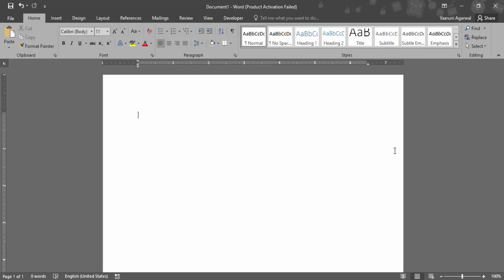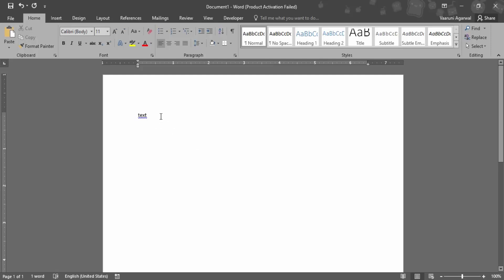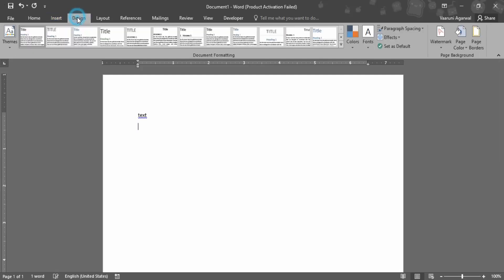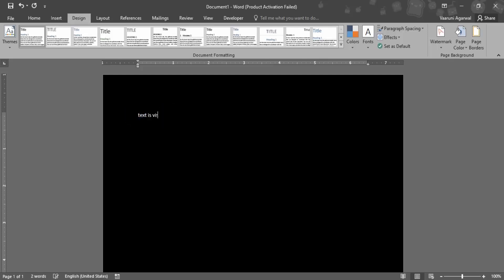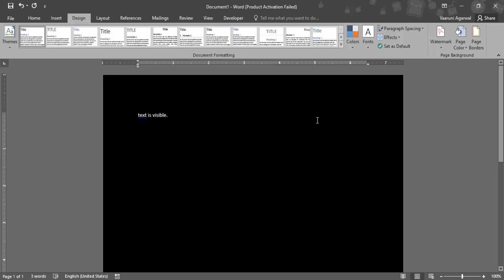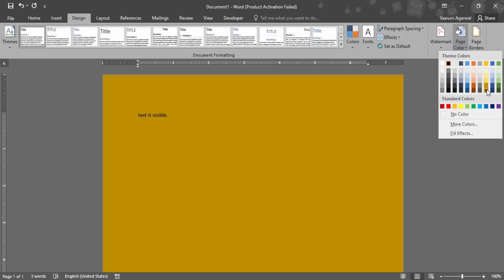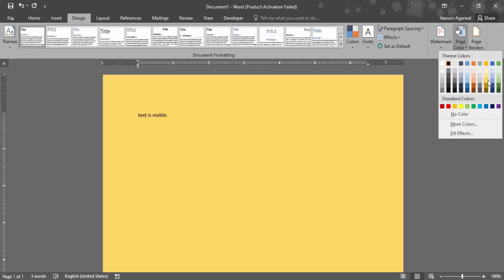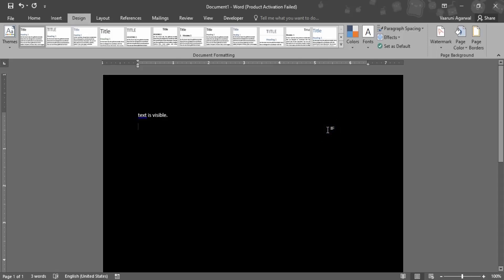How to Change the Page Background Color on Microsoft Word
A Splash of Color: How to Change the Page Background Color in Microsoft Word | Word Processing Tutorial

Welcome to our tutorial on adding a touch of personalization to your documents in Microsoft Word! In this comprehensive guide, we'll walk you through the steps to change the page background color, allowing you to create documents that reflect your style, brand, or the mood you want to convey. Whether you're working on creative projects, presentations, or reports, adjusting the page background color can add a visual impact to your documents.

🌈 **Why Change the Page Background Color in Microsoft Word?**
Discover how changing the page background color can enhance the visual appeal of your documents and contribute to a cohesive and professional look.

- **Accessing Page Color Options:** Learn how to locate and open the page color settings in Microsoft Word.
- **Choosing a Background Color:** Explore the color palette and select a background color that complements your document's content and purpose.
- **Applying Background Color:** Understand how to apply the chosen background color to your entire document or specific sections.
- **Customizing Background Color:** Explore advanced customization options, including gradients and texture effects, to further enhance your document's appearance.

📝 **Step-by-Step Process:**
Follow our detailed instructions and examples to gain hands-on experience with changing the page background color in Microsoft Word. From selecting a color to customizing the settings, we'll guide you through the process seamlessly.

⚙️ **Advanced Document Design Techniques:** Delve into advanced techniques for document design, including coordinating background colors with document themes and content.

👩‍💻 **Best Practices for Background Color Usage:**
Enhance your document design skills with practical tips and best practices for using background colors effectively. Learn how to maintain readability, accessibility, and visual harmony in your documents.

Bring your documents to life with a splash of color in Microsoft Word! Watch the tutorial, follow the steps, and discover how to change the page background color to create visually appealing and professionally designed documents. Hit play now and elevate your document design skills! 🌈📄💻